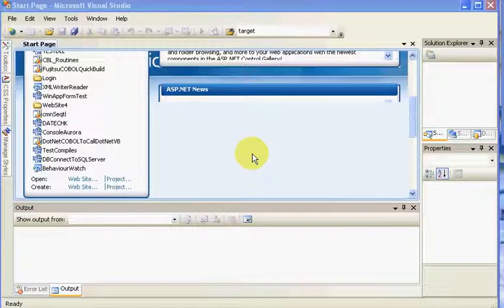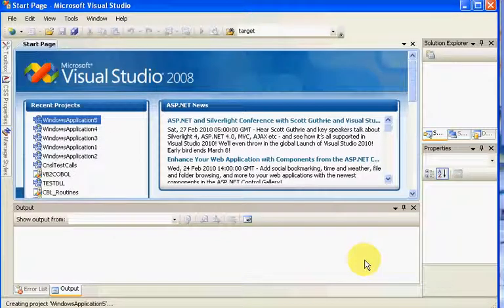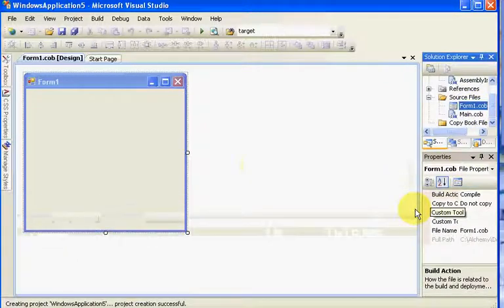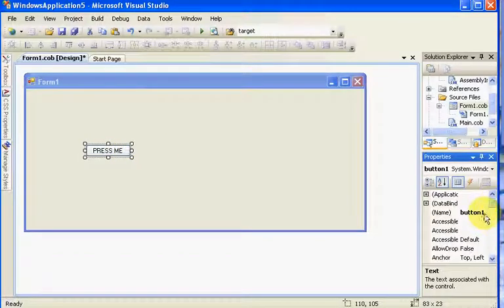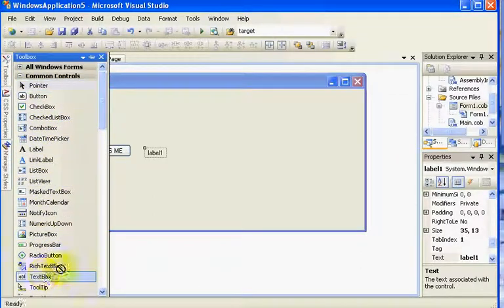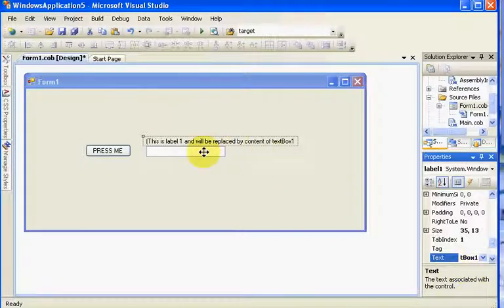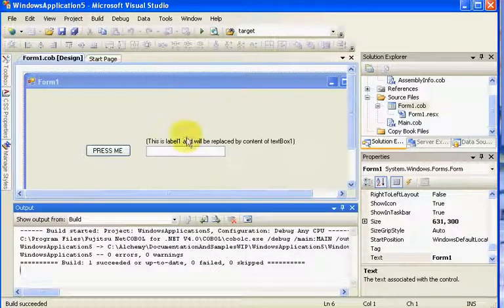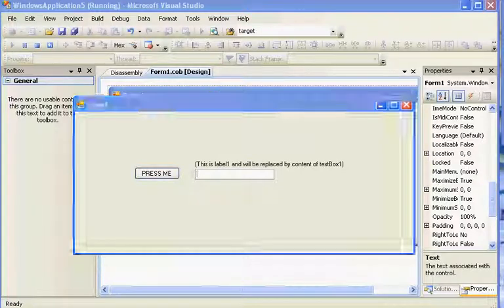NetCOBOL for .NET Tutorial: Creating WinForms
How to create WinForms using NetCOBOL for .NET. Includes:
- Adding controls
- Modifying properties